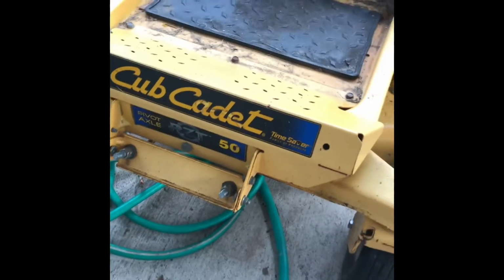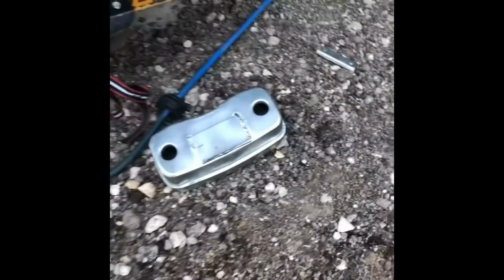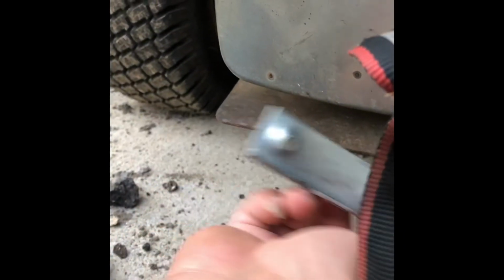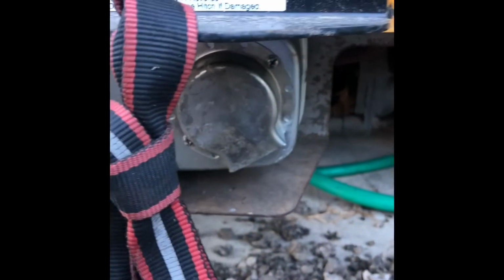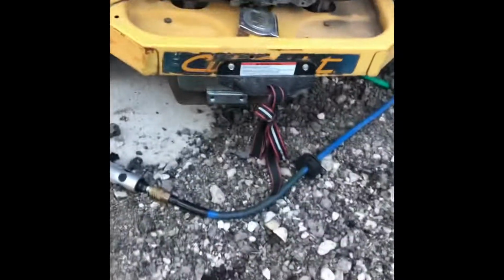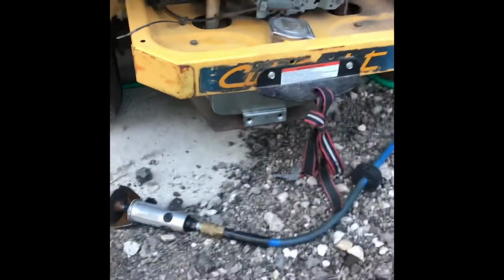Rzt 50 cub cadet exhaust repair